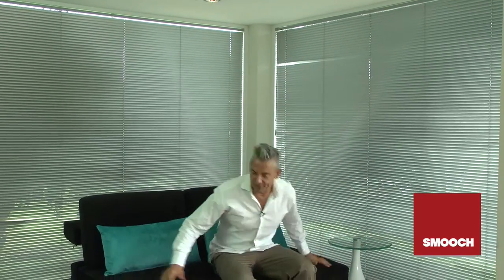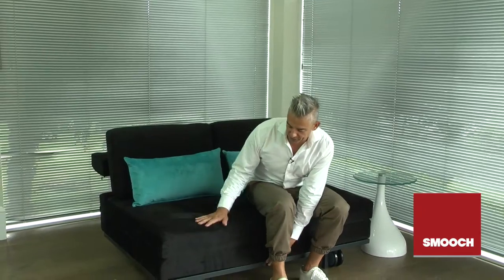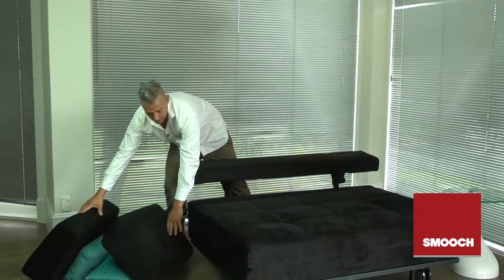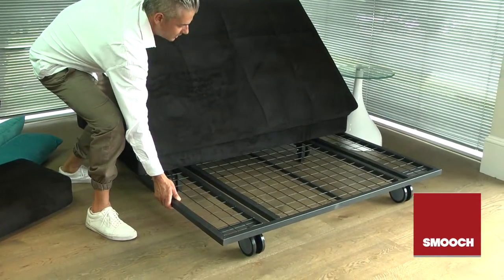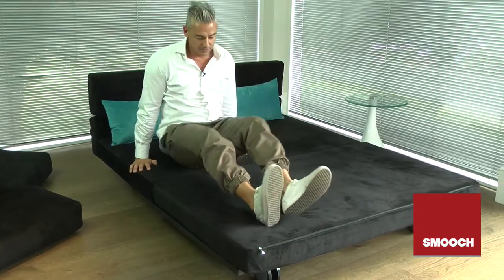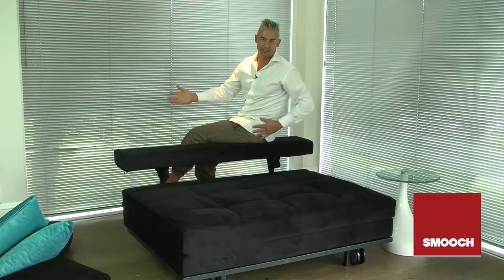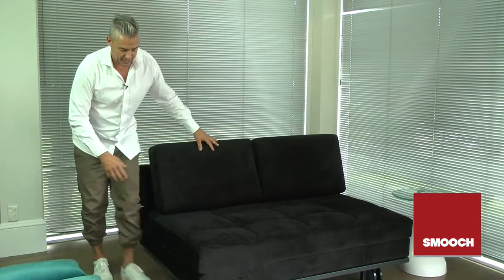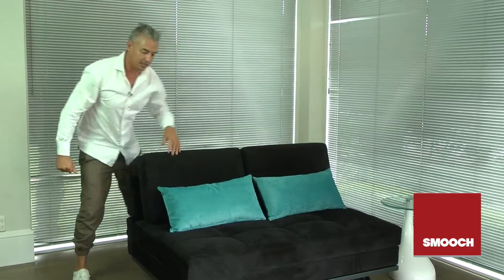New Yorker - The most versatile sofa bed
The New Yorker sofa bed from Smooch packs a lot of versatility into a small space. It is a full queen size, but by cutting out the armrests and making the headboard adjustable, it packs the smallest footprint you can find